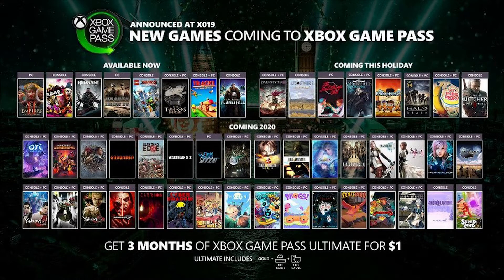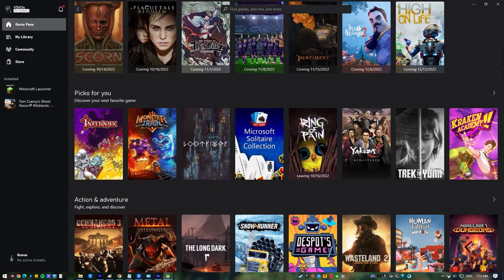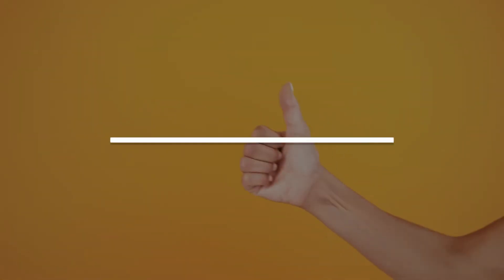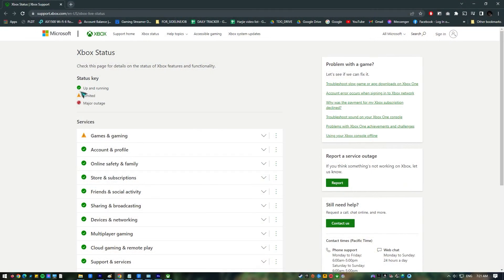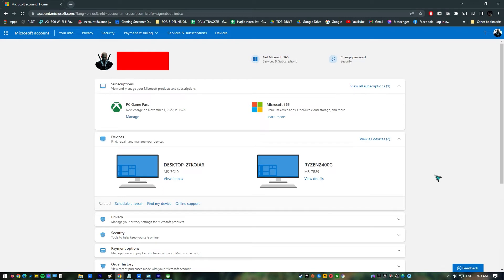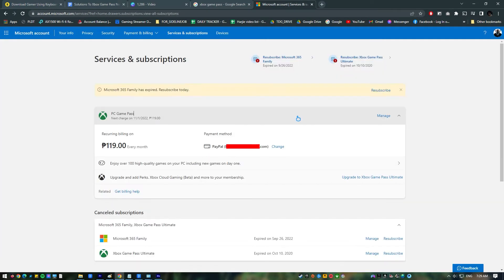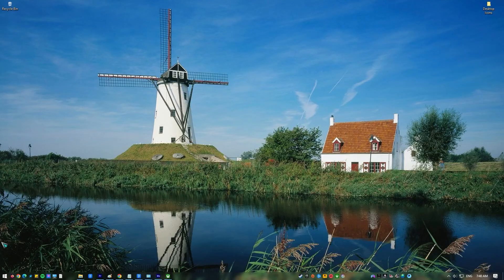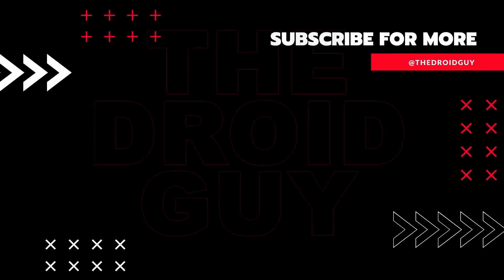Solutions To Xbox Game Pass Not Working In Windows [Updated 2024]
For several years, Microsoft's Xbox Game Pass has been one of the most valuable services it provides to the gaming community. This service has been available to Windows users since 2017, and it has quickly become the preferred method for those who wish to play a wide variety of games without having to pay for each one individually. Xbox Game Pass, however, has flaws much like any other online app.
In this video, we'll show you what to do if Xbox Game Pass isn't working on your Windows computer.